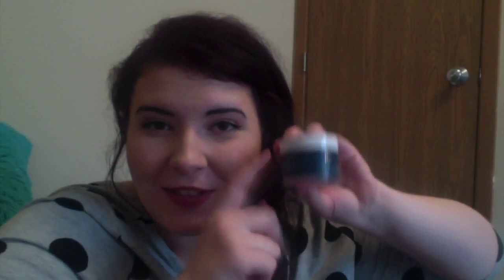Best products to beat dry skin & hair!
Got dry skin/hair? Me too!  Here are some of my favorite products to combat them and make happy skin and hair.

Have any thoughts? Leave them down below and we can chat!

~HAPPY INTERNET-ING~
Em